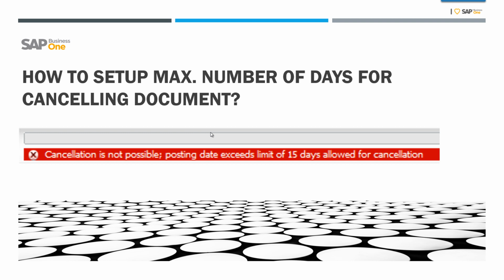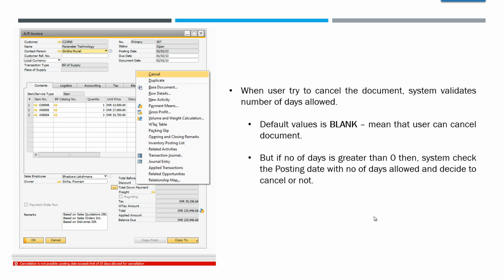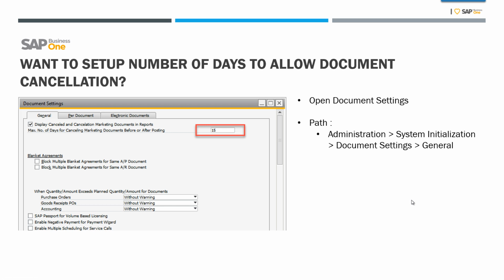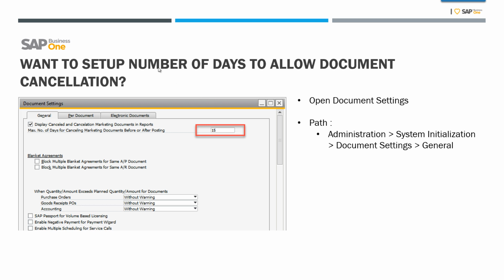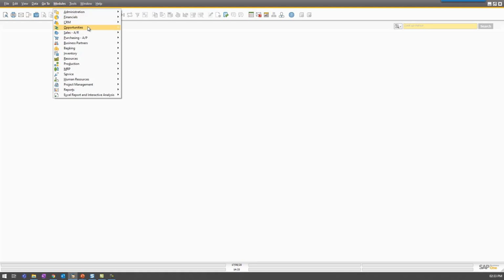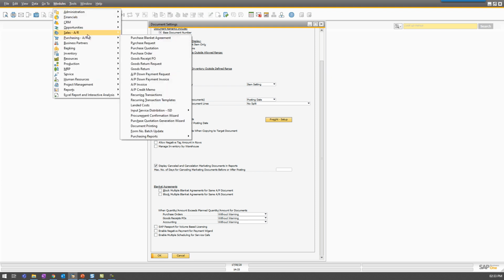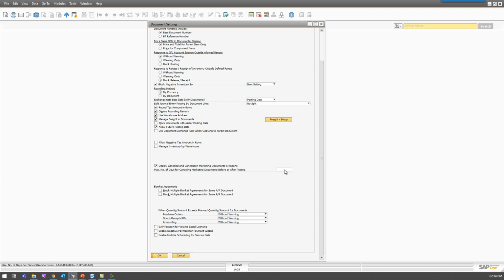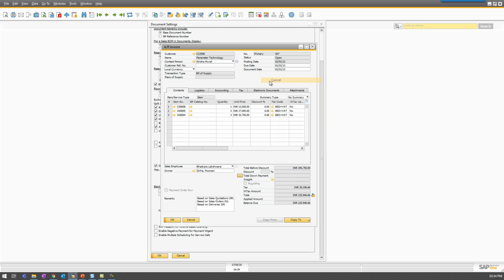Cancel Marketing Document in SAP B1 based on no of days settings? (SAP Business One)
How to set up allowed number of days for cancelling document?
This video explain how to use document settings in SAP B1 for document cancellation. This is used to restrict user from document cancellation if allowed period is over.